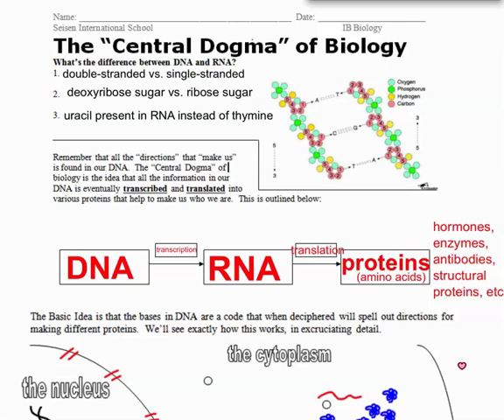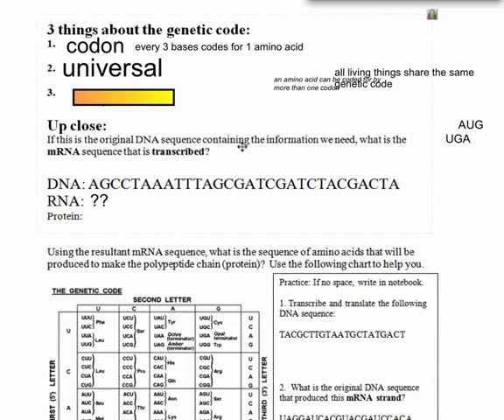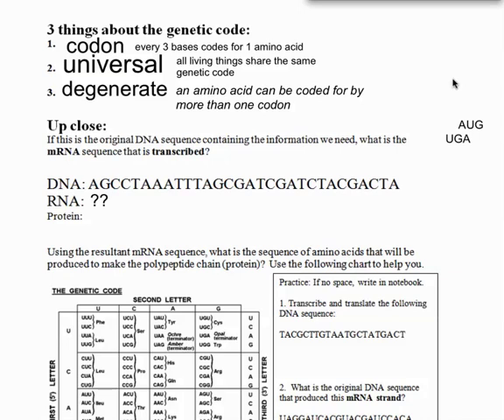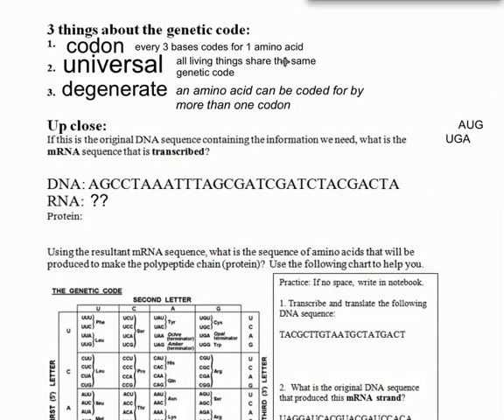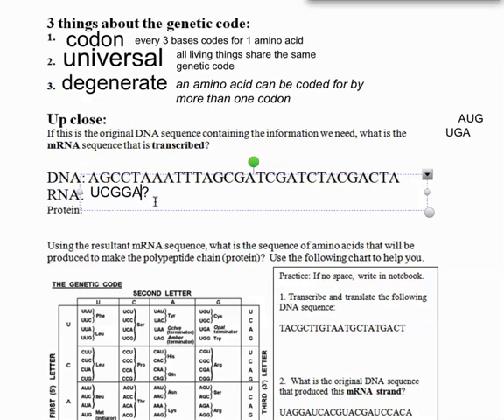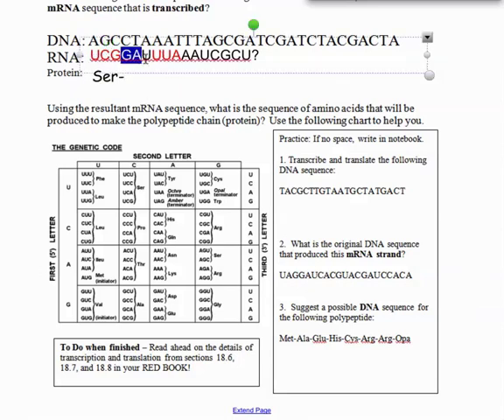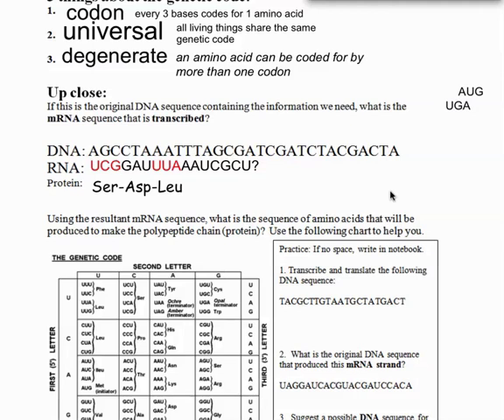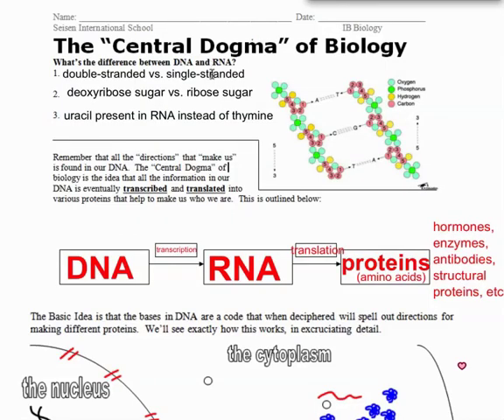Transcription and Translation (Part 2) - Central Dogma Continued (IB Biology)